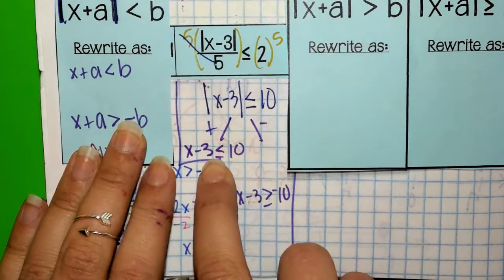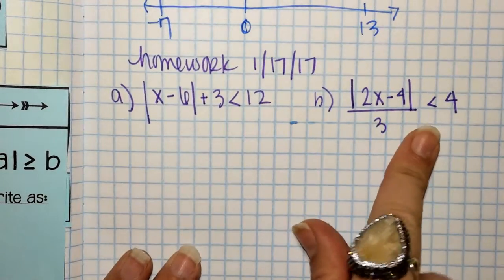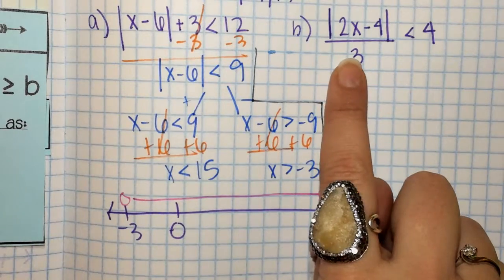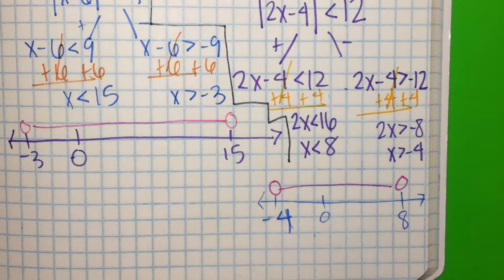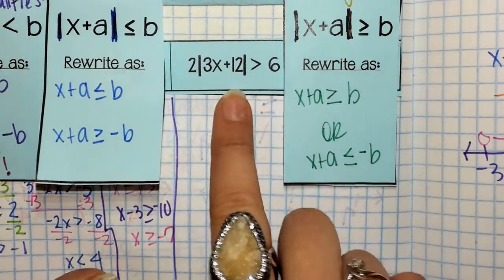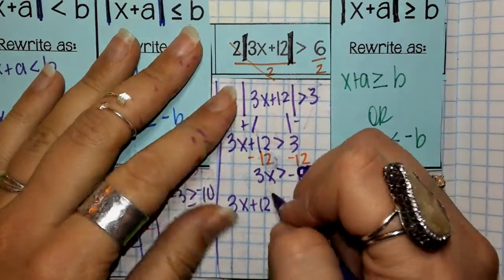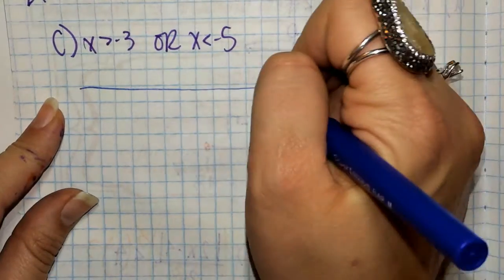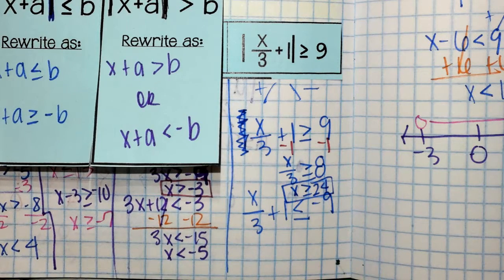Absolute Value Inequalities Day 2 8th Period